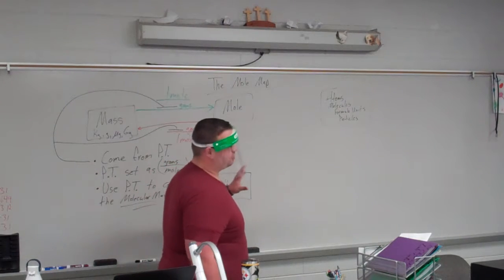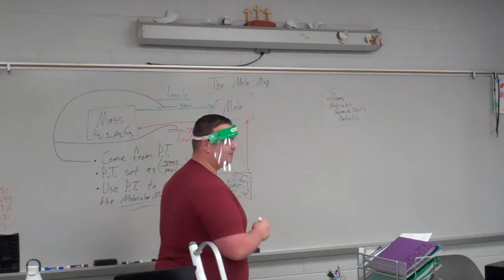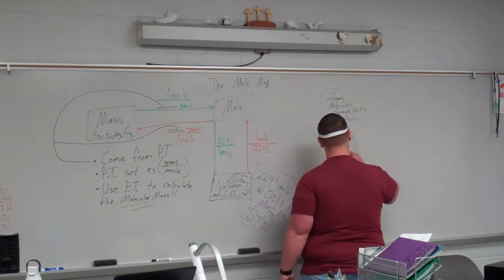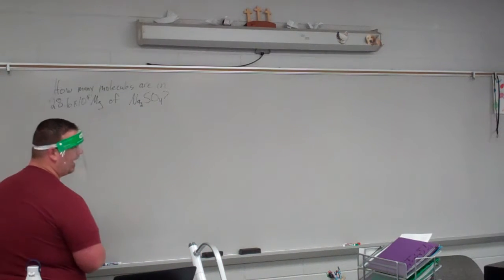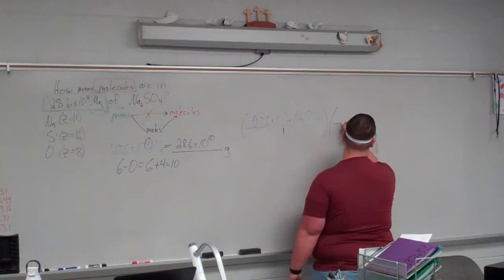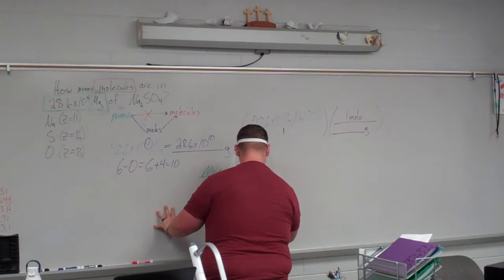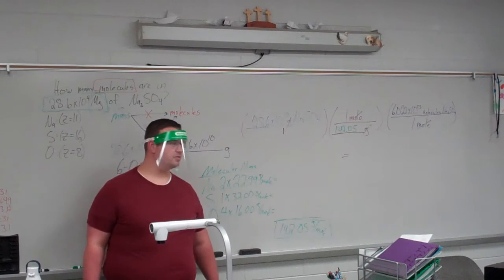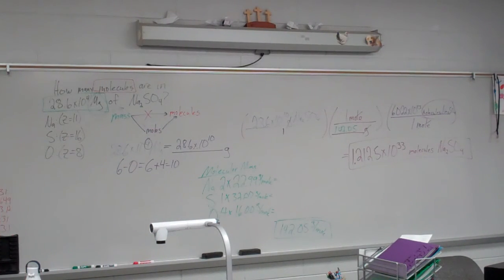1st Period Intro to Mole Conversions